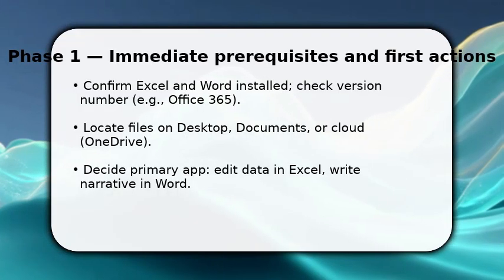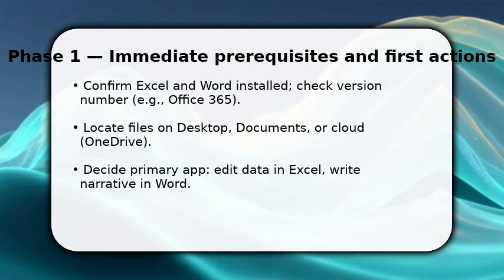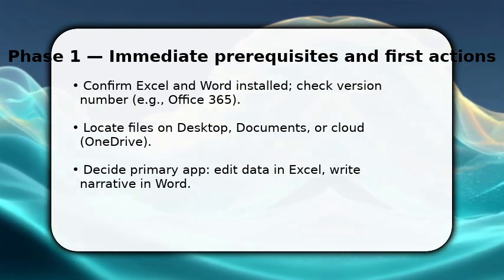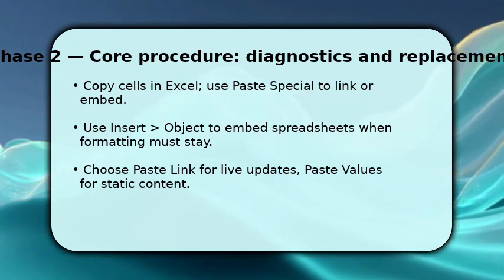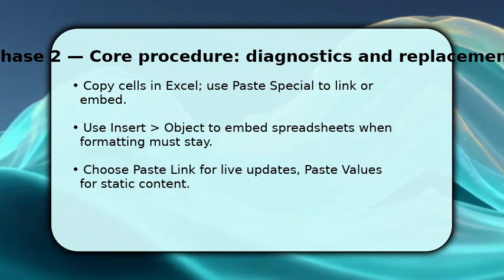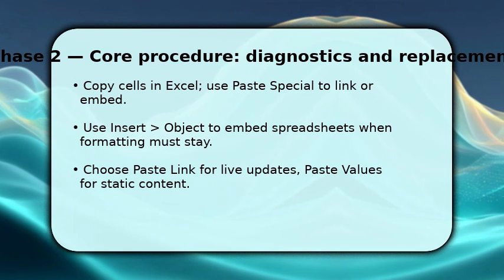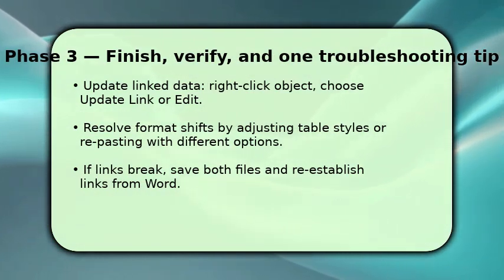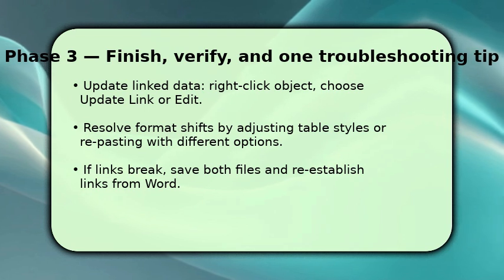How to Use Excel Word in Laptop - Full Guide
How to Use Excel Word in Laptop - Full Guide | 🔒 Surfshark VPN Deal — Stay private and secure. $1.99/mo + 3 Months Free ▸

Discover the essential techniques for using Excel on your laptop. This comprehensive guide covers everything from basic operations to advanced functions, ensuring you can efficiently manage data with ease.

Excel, laptop use, data management, basic operation tutorial, advanced Excel functions, workflow efficiency, spreadsheet tips